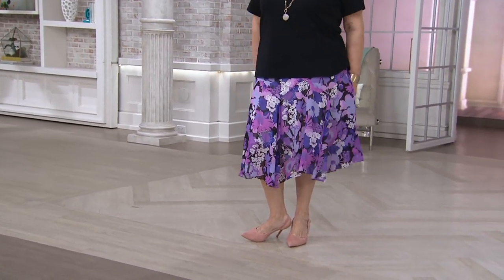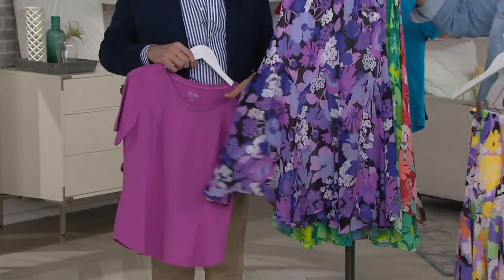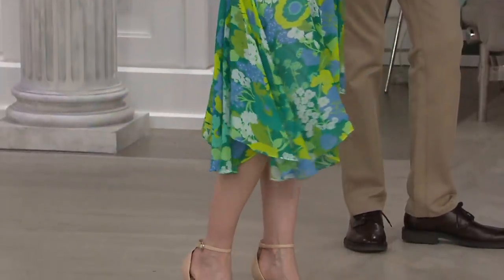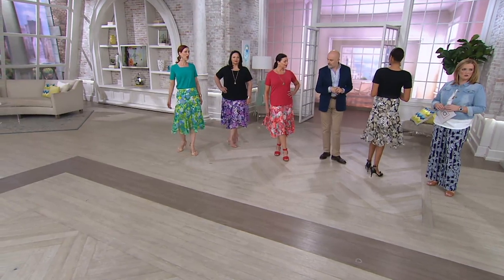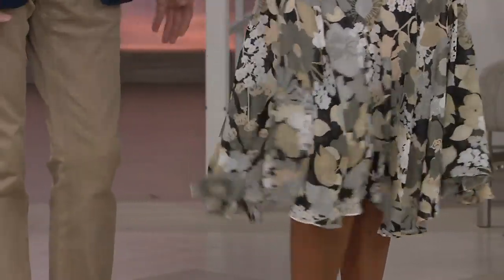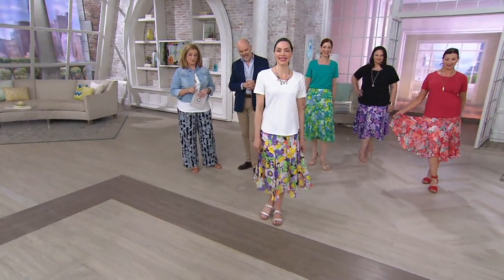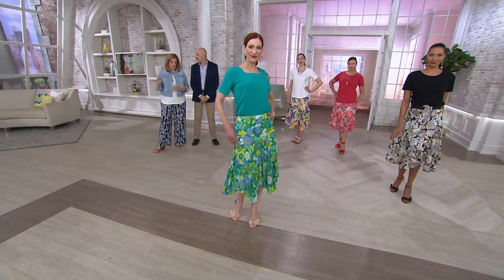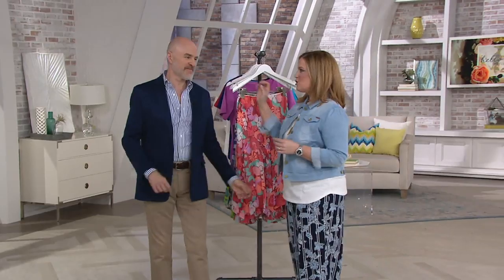Bob Mackie Fully Lined Floral Print Skirt on QVC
Bob Mackie Fully Lined Floral Print Skirt

A profusion of flowers gives this printed skirt its bold, vivid look. A full lining, elastic waistband, and relaxed fit ensure your comfort. From Bob Mackie.